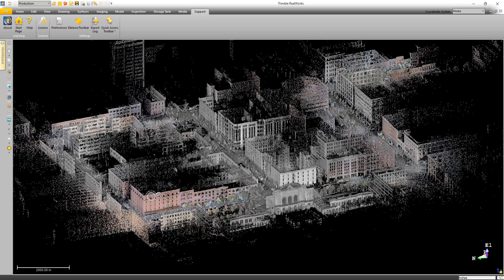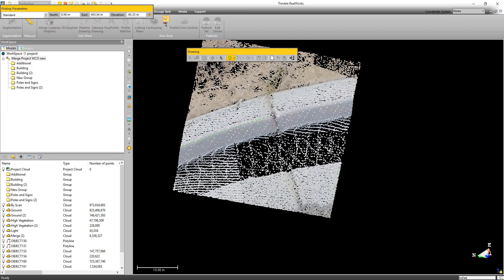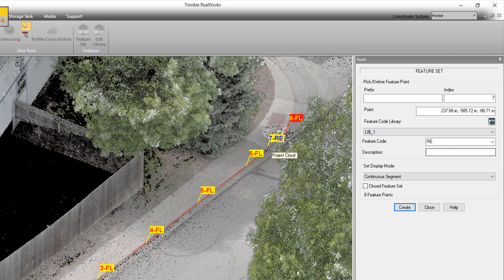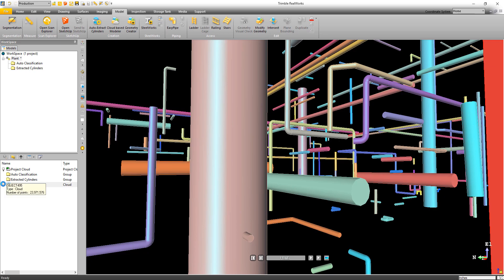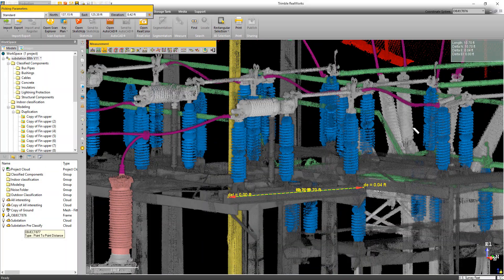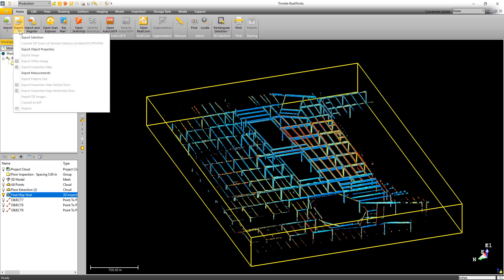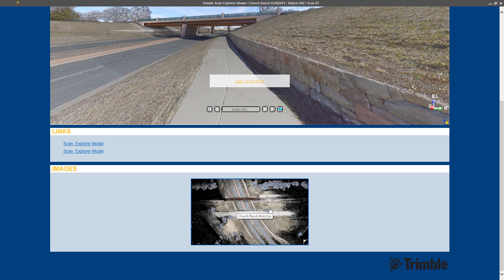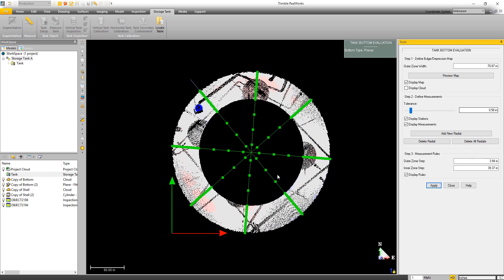Trimble Realworks Version 11.1 What's New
Trimble RealWorks version 11.1 what's new. Short descriptions of some of the new features and enhancements.